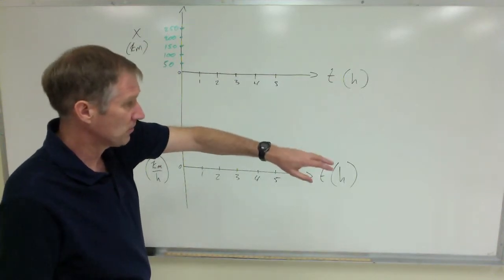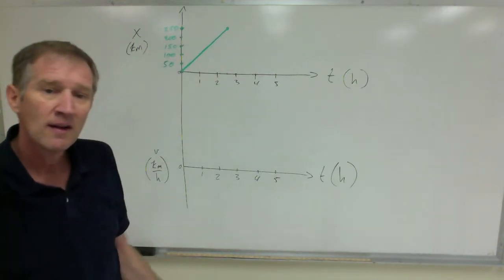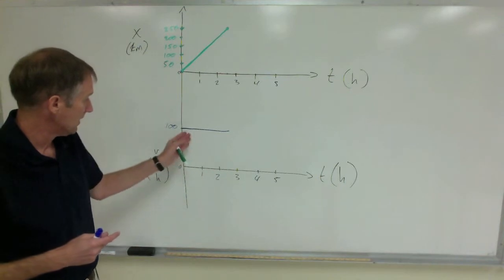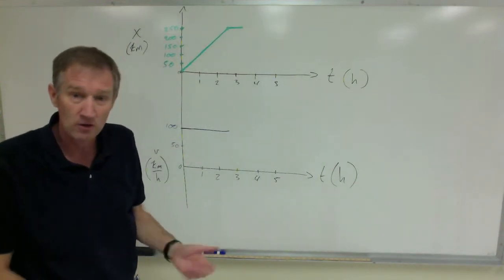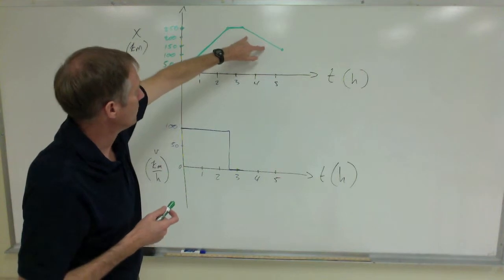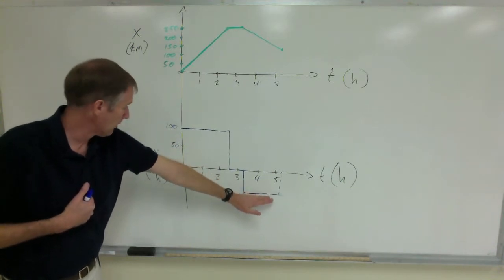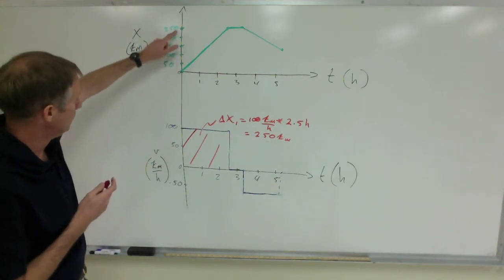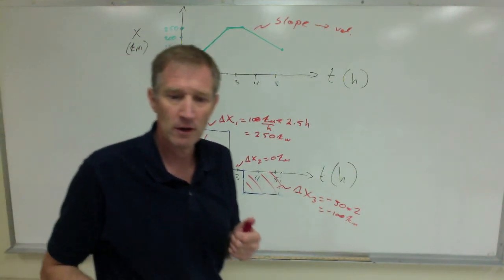Avg Speed 3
Avg Speed